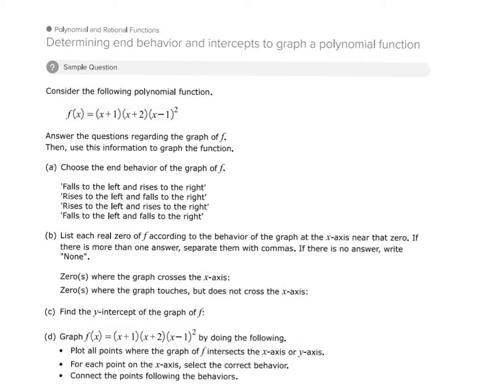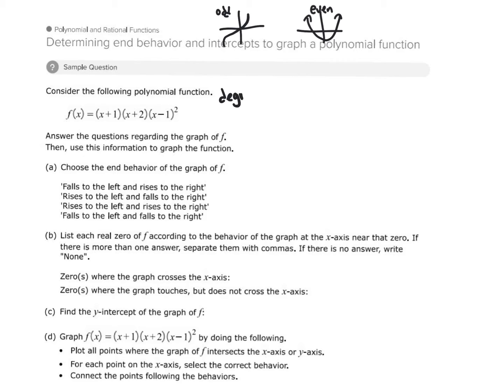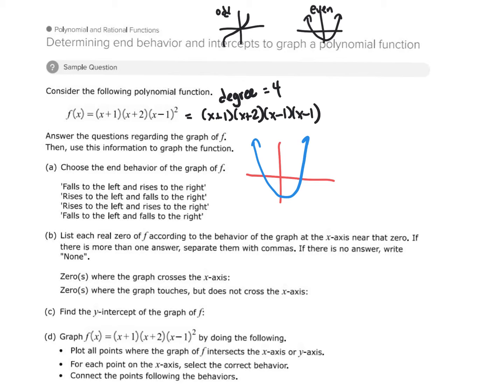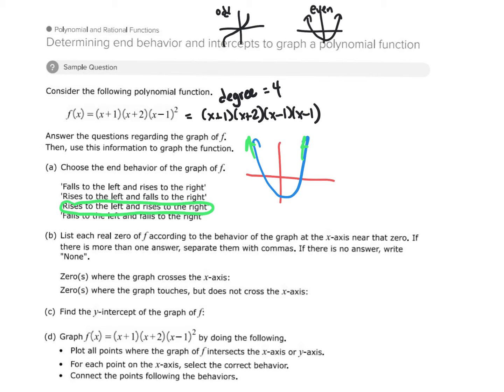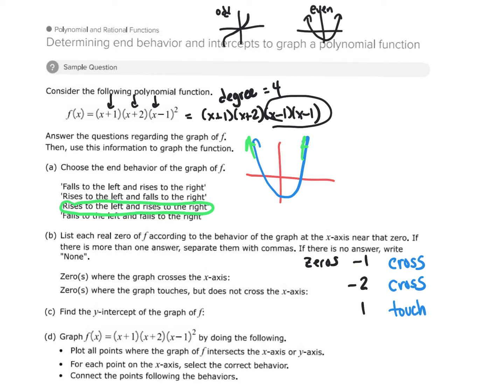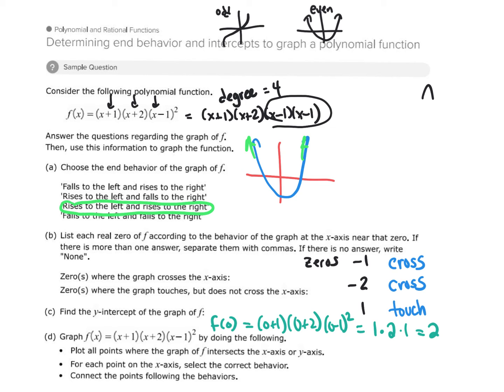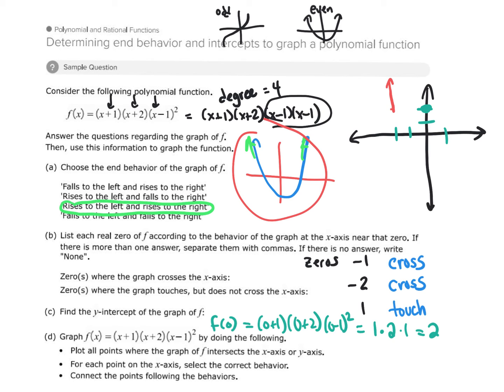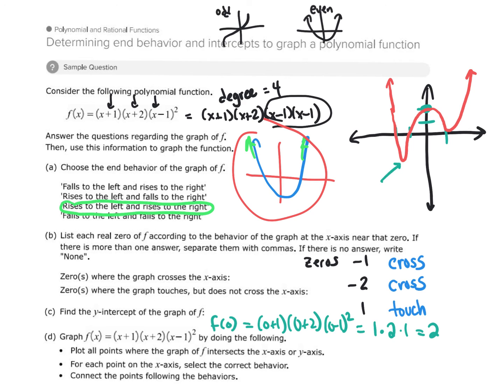1146 end behavior.mp4